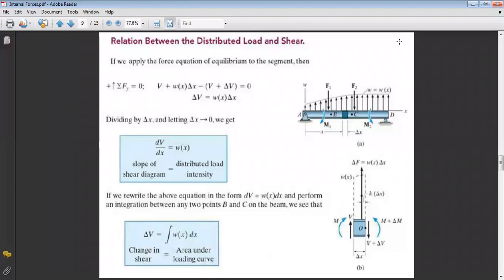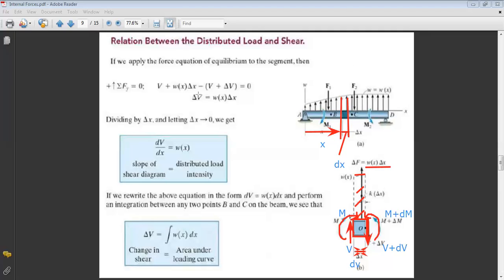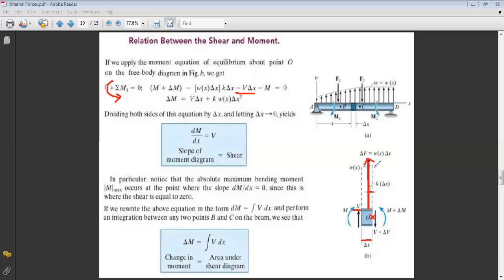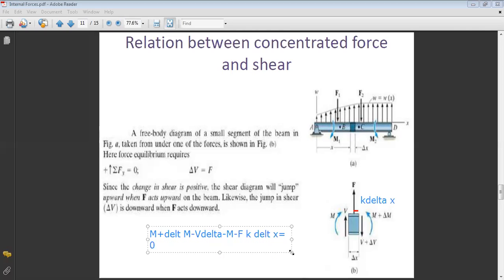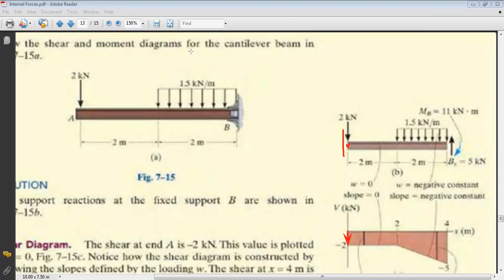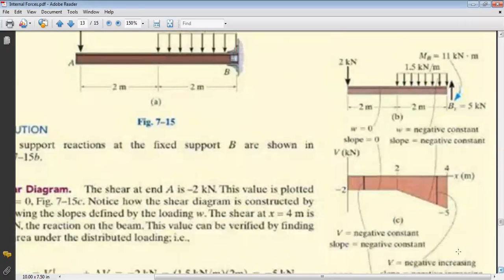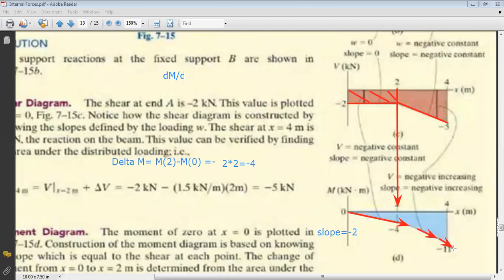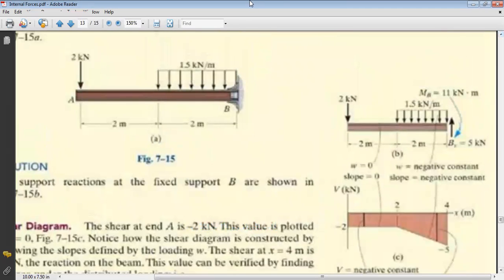Shear and Bending Moment Diagrams - Area Method - Part 1